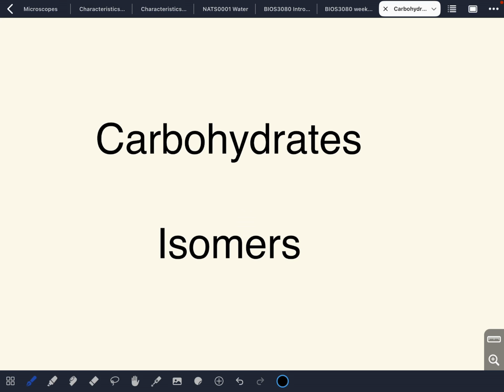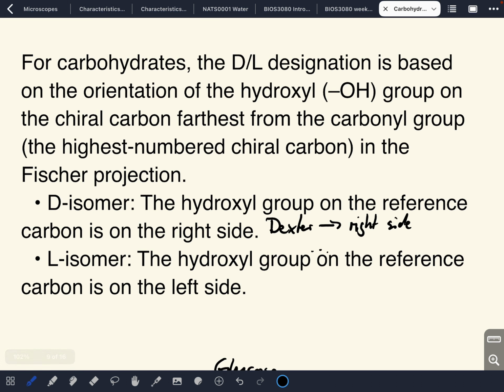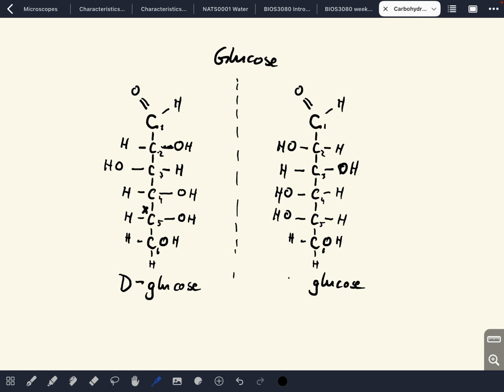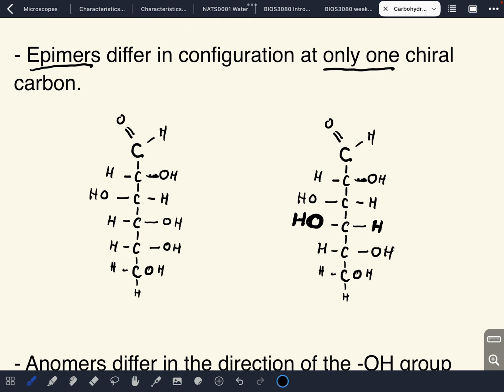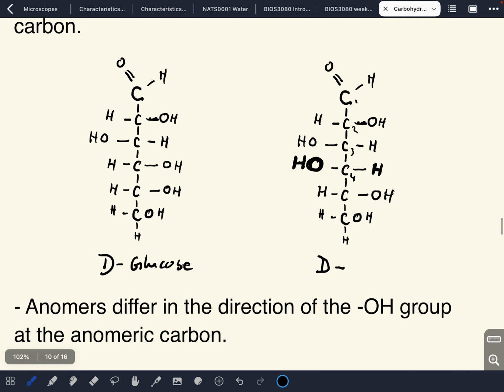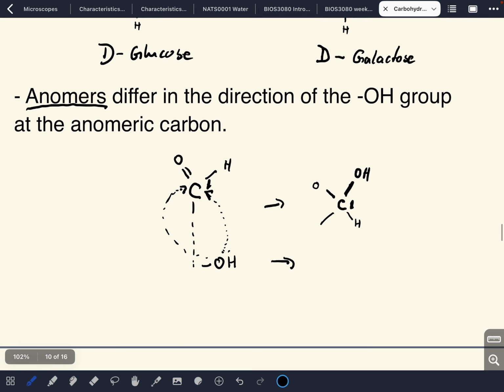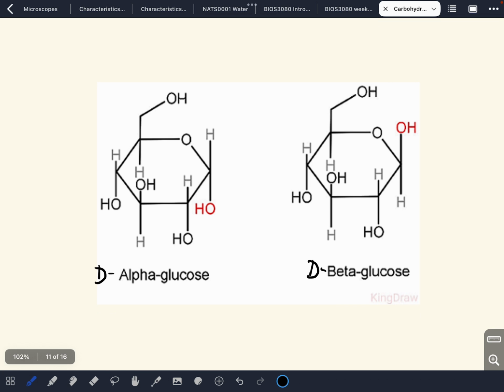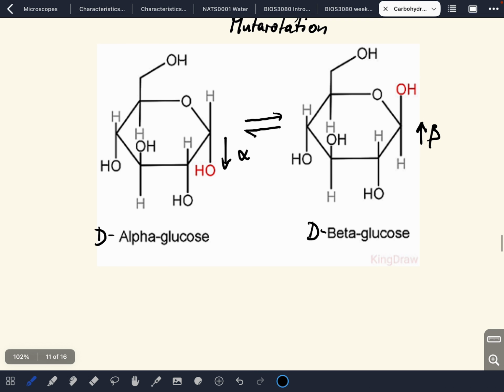Carbohydrates and isomers (enantiomers, epimers, anomers)